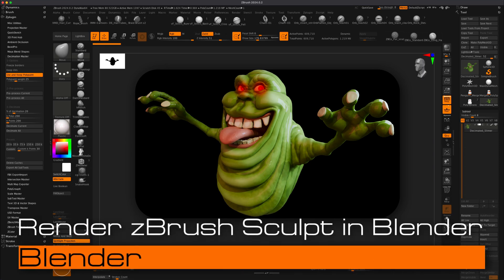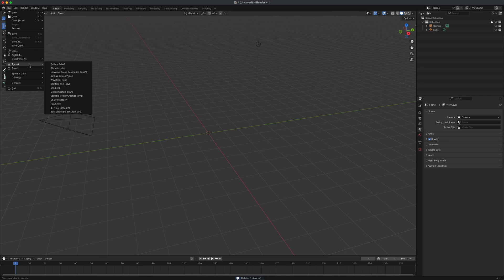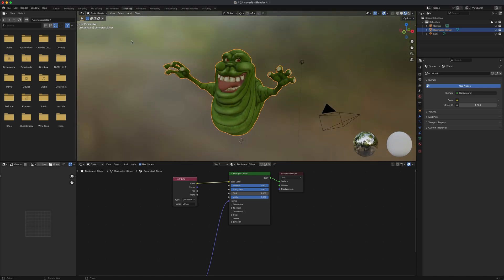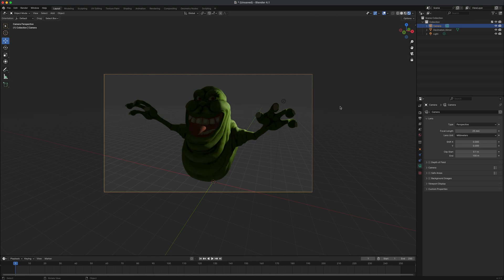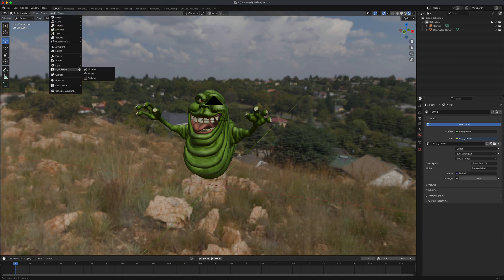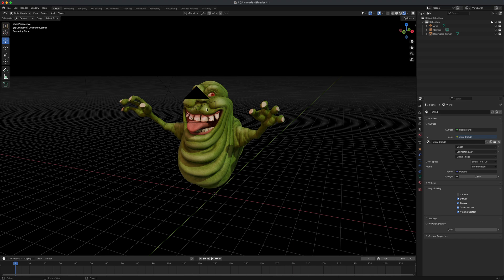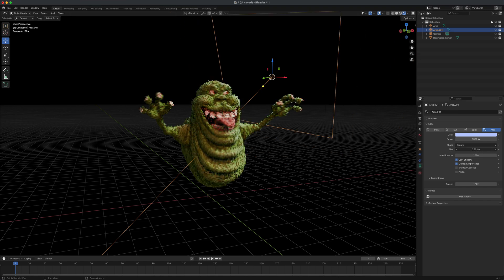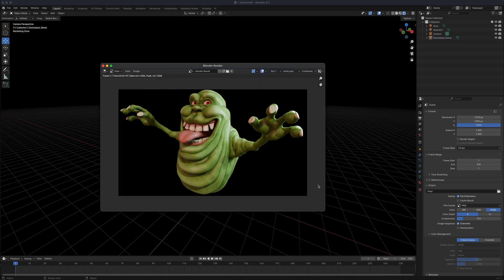How to Render Your zBrush Characters with Blender (No UVs)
Sometimes you just wanna create cool stuff without any technical headaches, well lets explore a cool workflow where you can take any one of your high res zBrush characters with polypaint and just bring them into Blender for a Quick Epic Rendering!